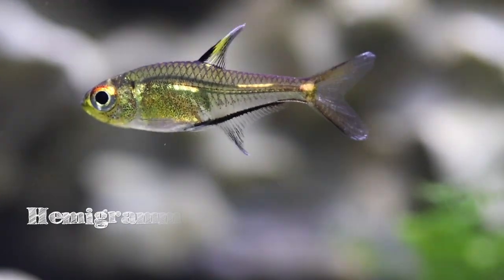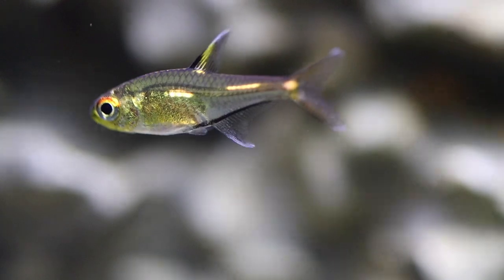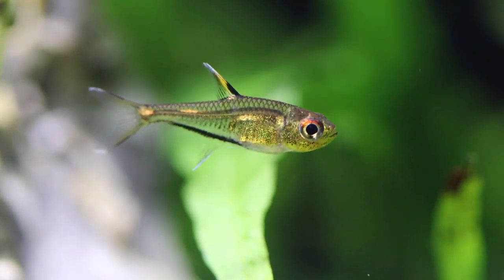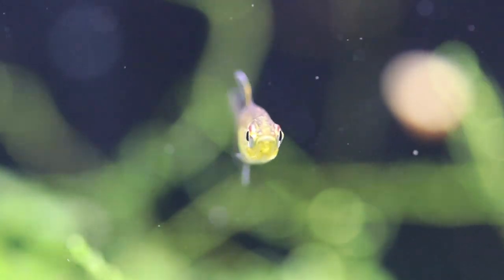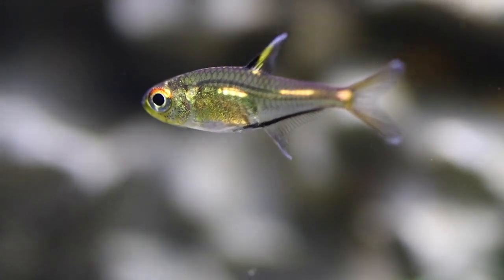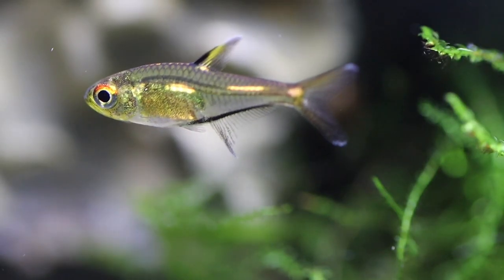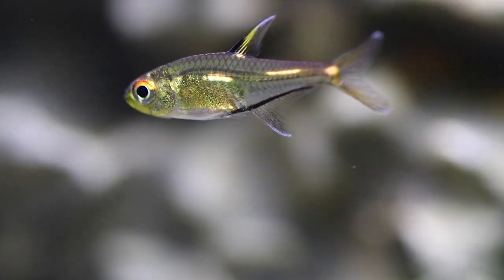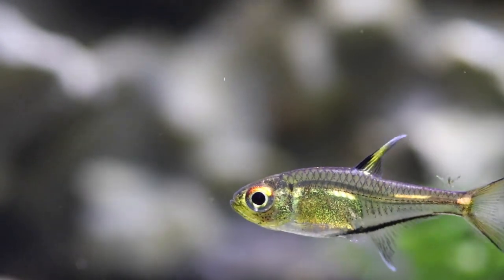Morse Code Tetra "Hemigrammus sp. Morse Code" (Species Spotlight)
Today after a little while we will add another Species Profile video, this time about really unique fish. Morse Code Tetras are nano fish for real fish nerds. It is very difficult to find these little guys available and if you do find them, their price will definitely be on the higher side of the scale for Tetras. They have very interesting behaviour unlike any other species in their genus - Hemigrammus. There is also total lack of any deeper scientific data and research about these tetras and therefore many things we can only assume from their close relatives in Hemigrammus genus. I currently keep these guys for couple of months and I will definitely be doing several experiments with them and attempt for breeding project as well.

Jesse Gallagher - Monumental Journey